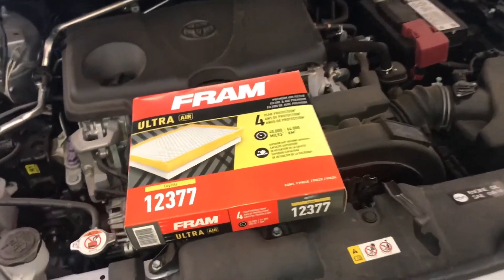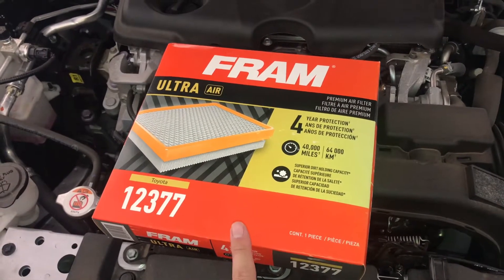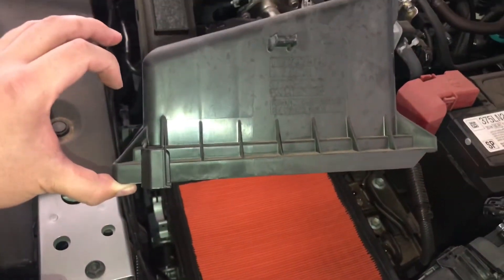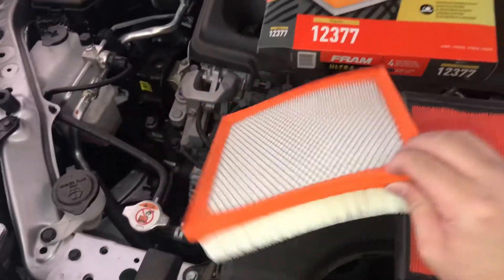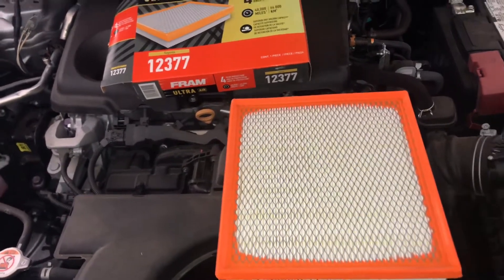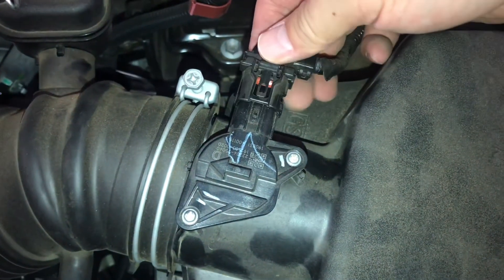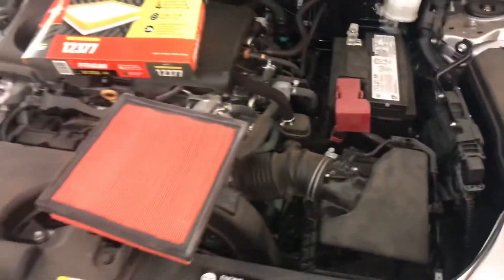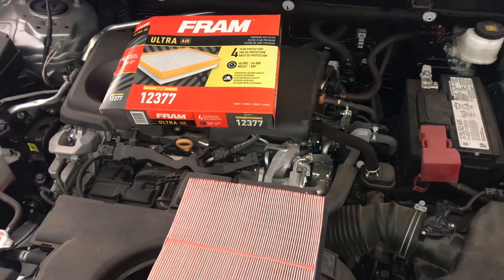2020 Toyota Rav4 Gasoline Air Filter Change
Rav 4 Air Filter